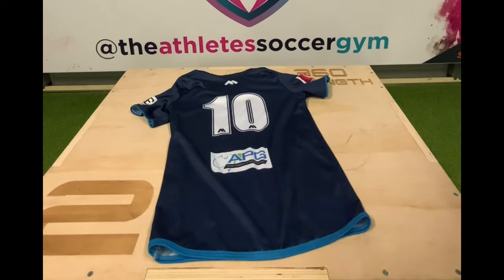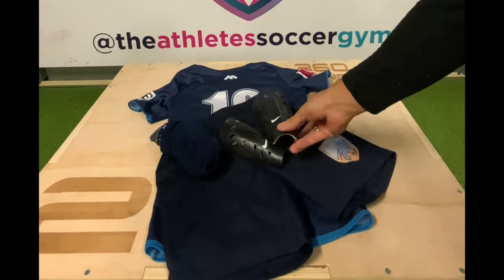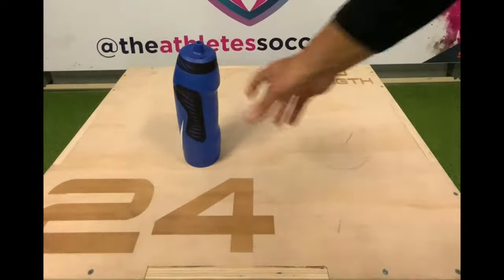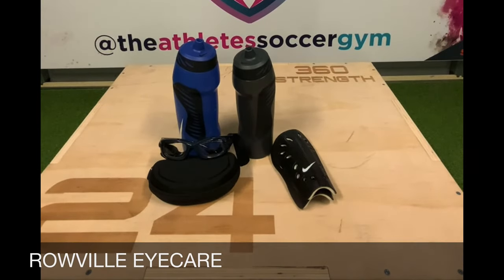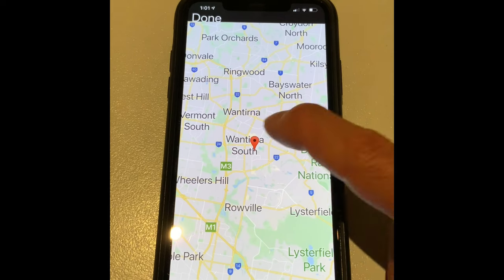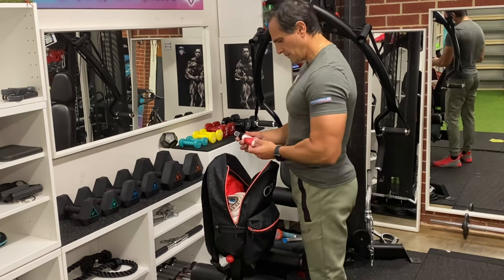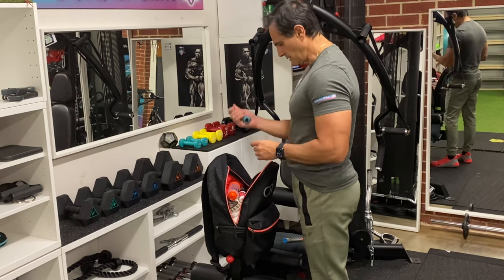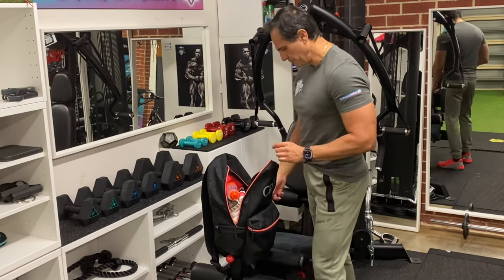GAME DAY PREPARATION : WHAT TO PACK : How to prepare for you kids first Football match!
Part One: An insight for new parents and players covering what to pack in preparation for the big match.